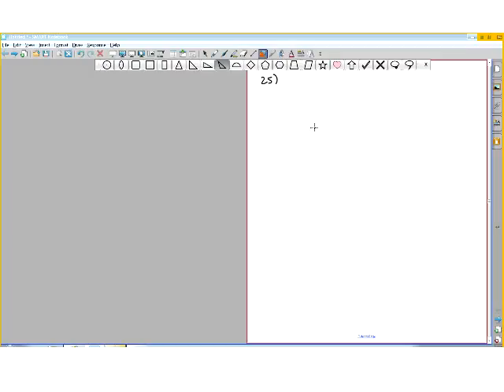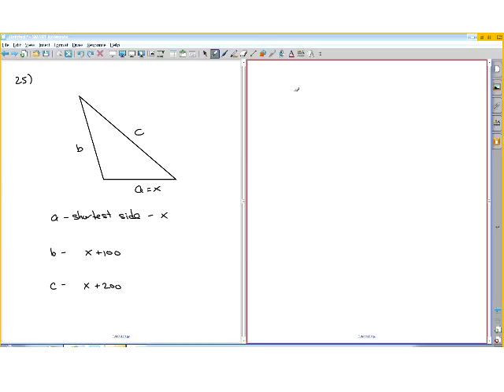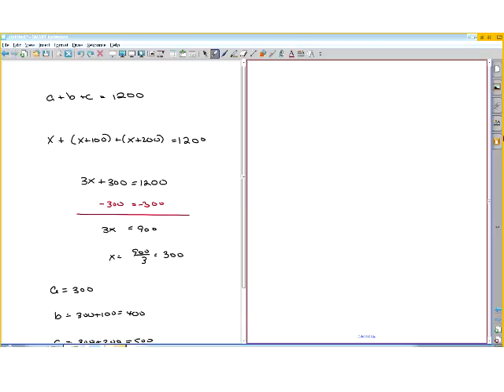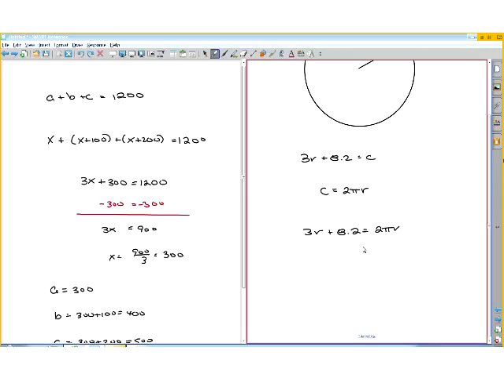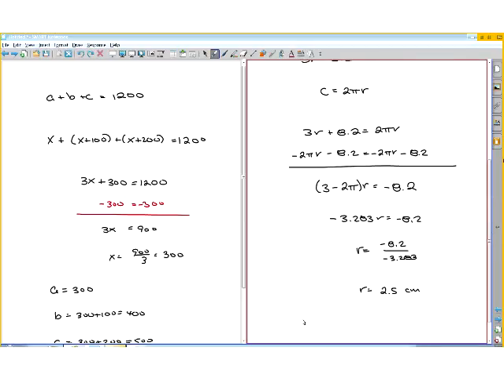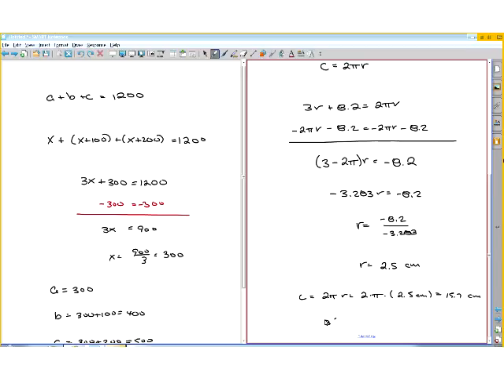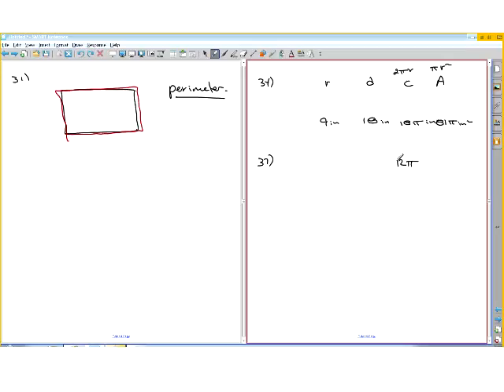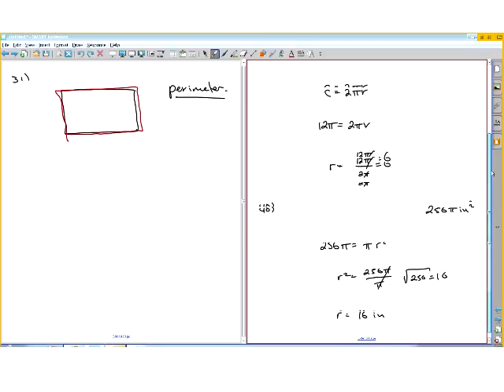Chapter 9 Section 4 Problems 25 28 31 34 37 40